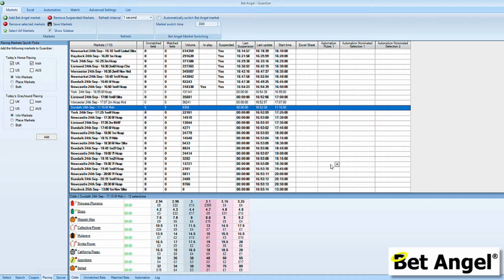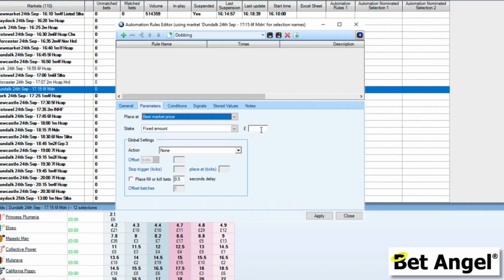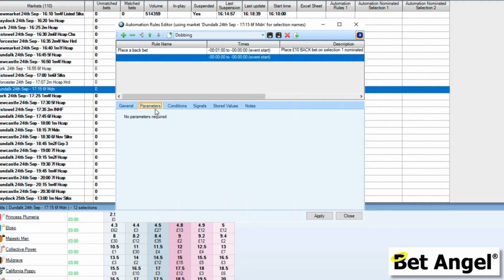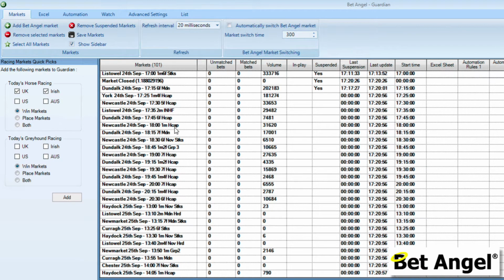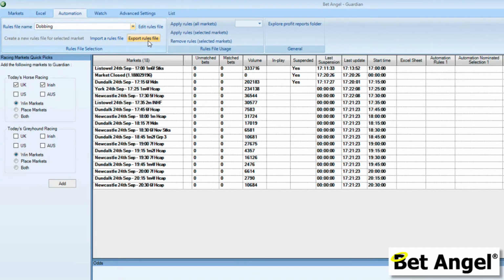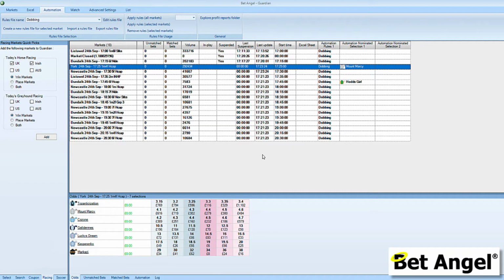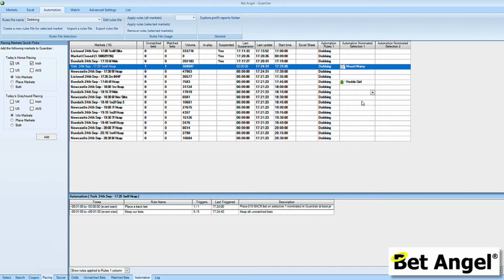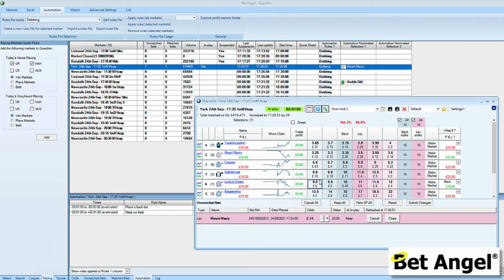Betfair trading strategies | How to do AUTOMATED dobbing | Clearly explained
Betfair trading strategies can be easily automated on Bet Angel.

Dobbing is quite a simple Betfair trading strategy and quite simple to understand and implement.  A follow-up video with guidance on selections will follow soon!

In this video, we completely automate the process of a 'dob' trade. This means that we can pre-load the automation into Bet Angel and then go through the racing card to select the horses that we want to 'Dob'.

Once you have made your selections you can leave Bet Angel to happily dob away all day and night for you!

To learn more about Dobbing, watch the introductory video: -